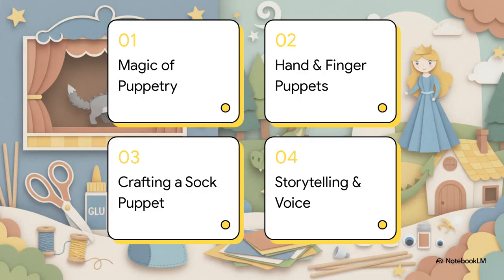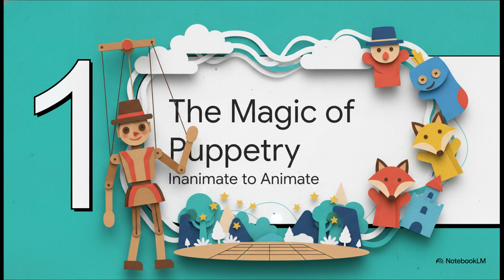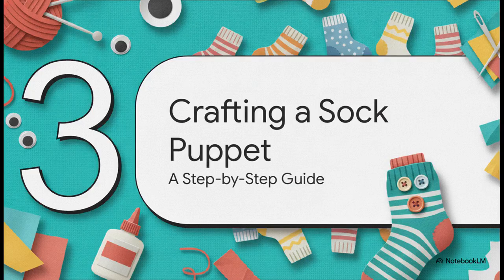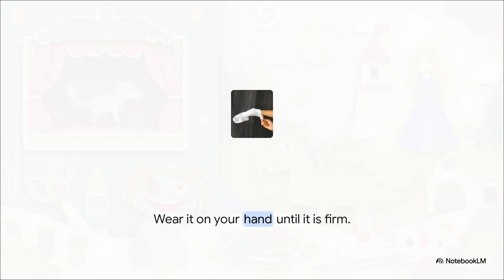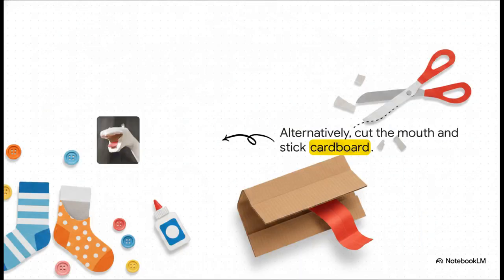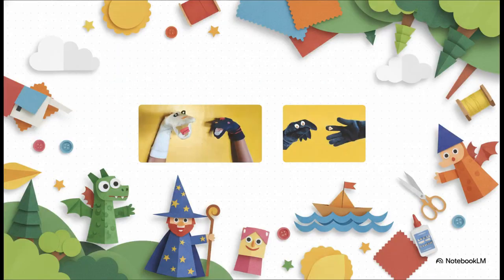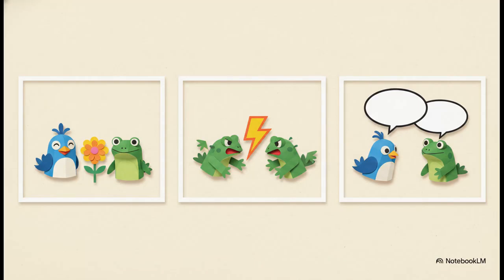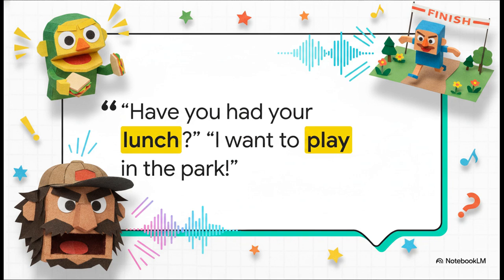Stories of Shadows and Strings - Puppetry | The Engineer Owl